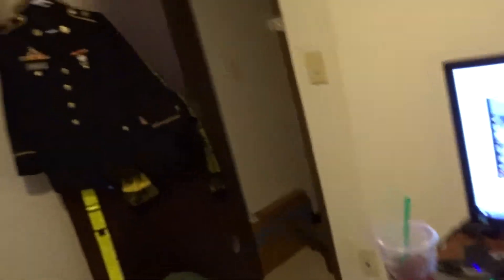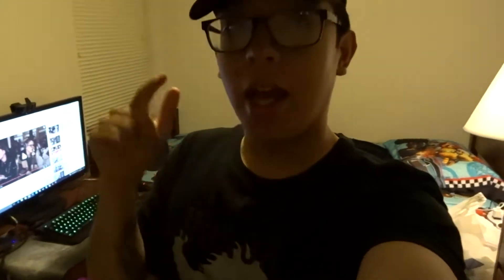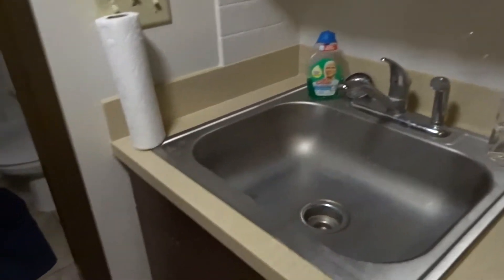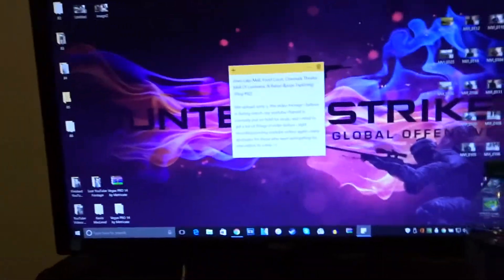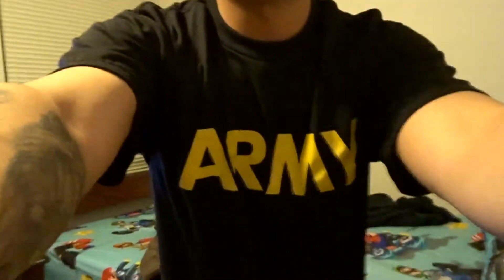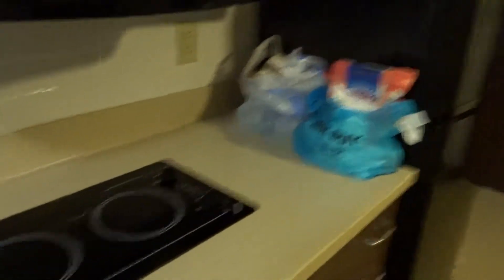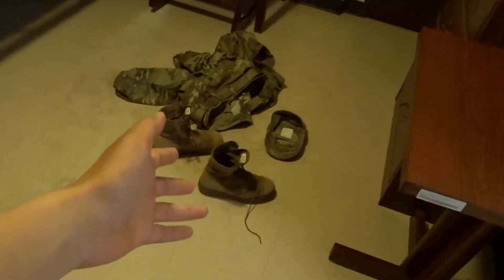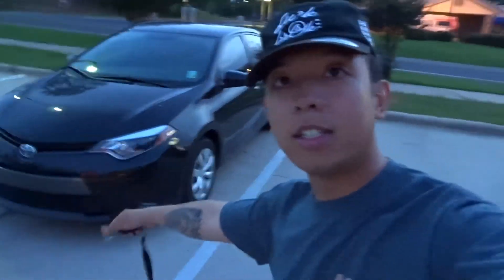New Guest, Huddle House, Panda Express, New Vlogging Camera, Army Experiences, & Life! (Vlog #86)